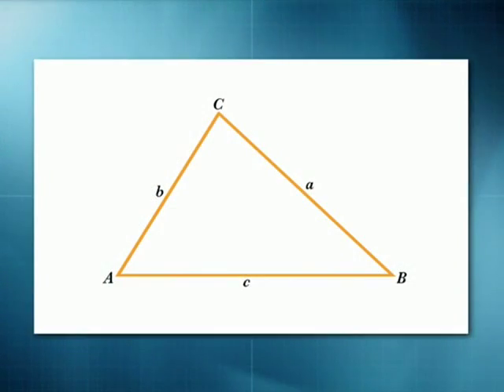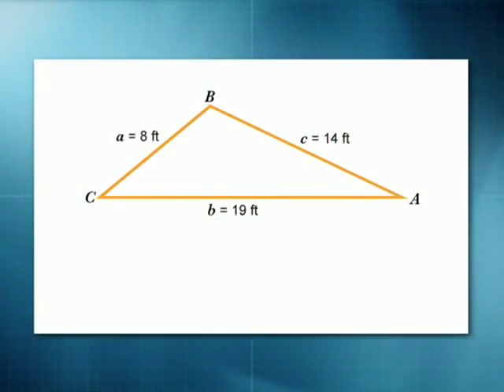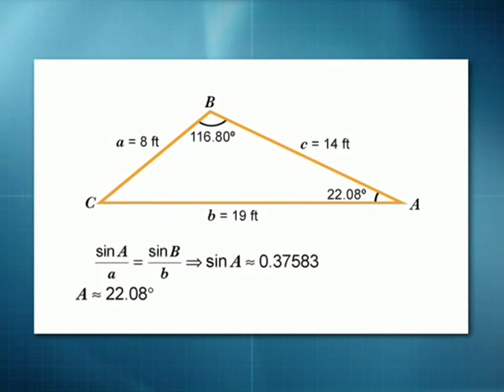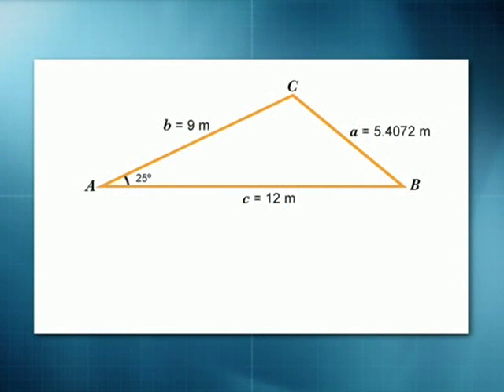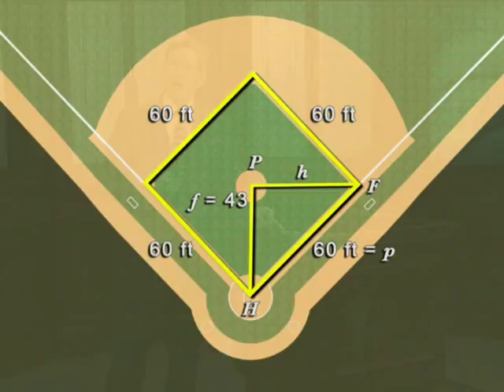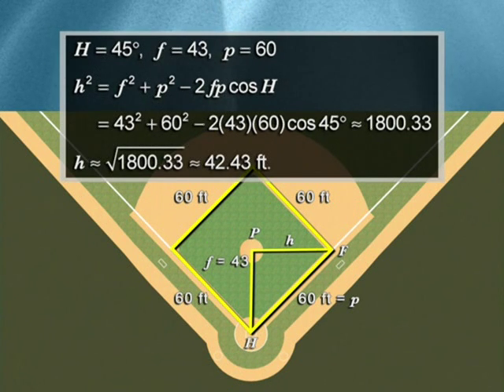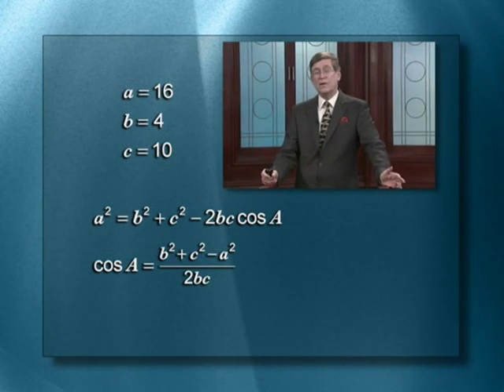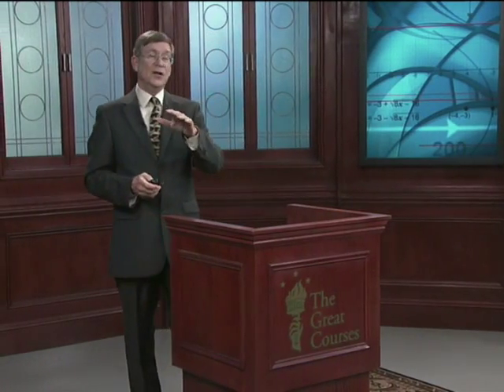22 Law of Cosines